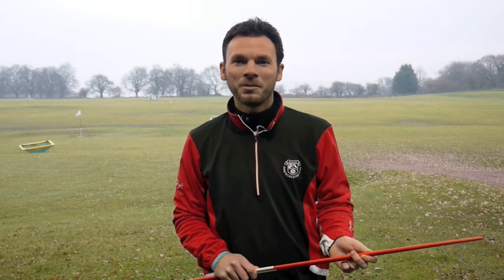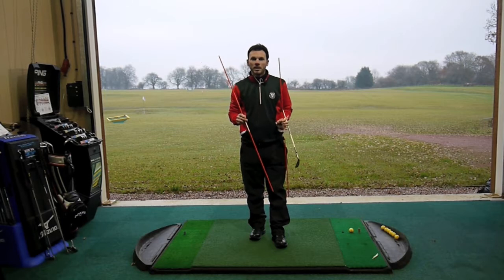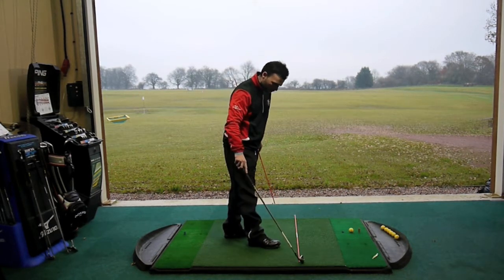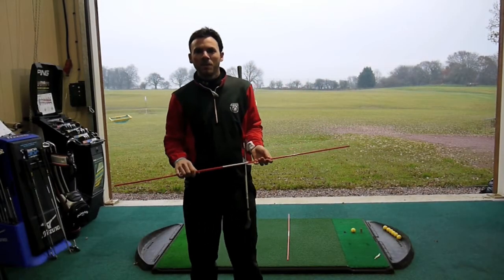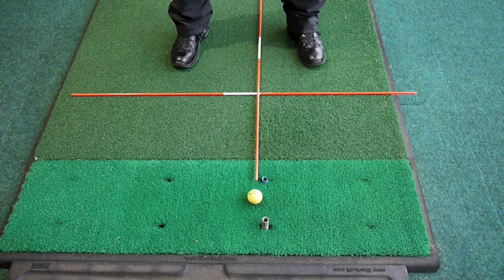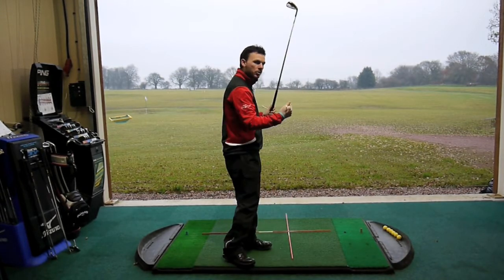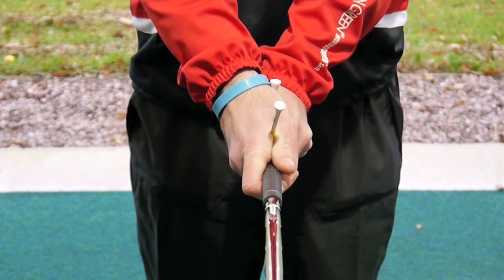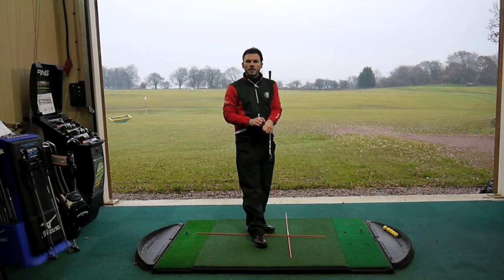Tour Sticks and Tees HG&CC